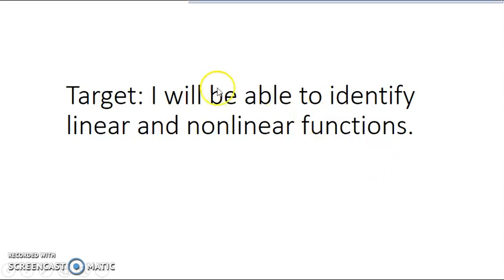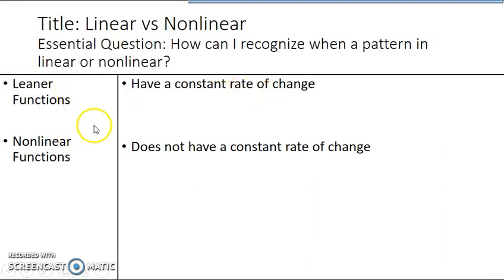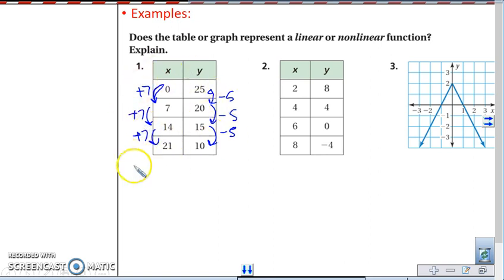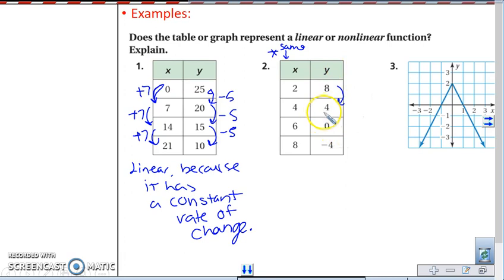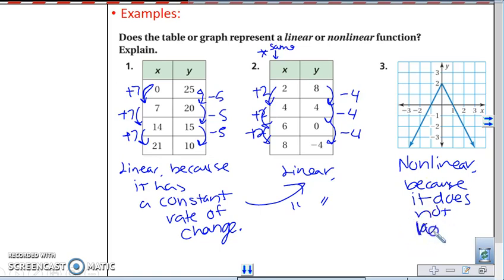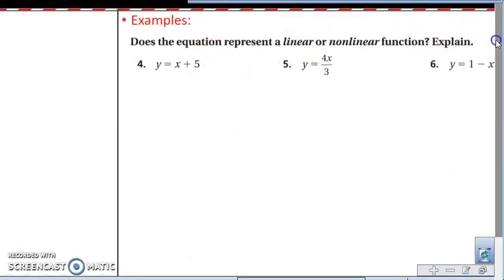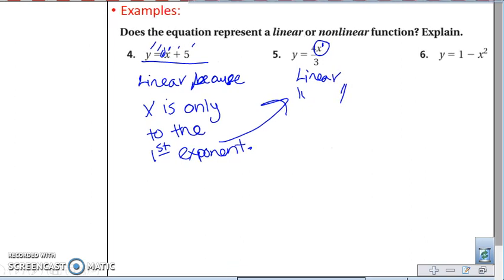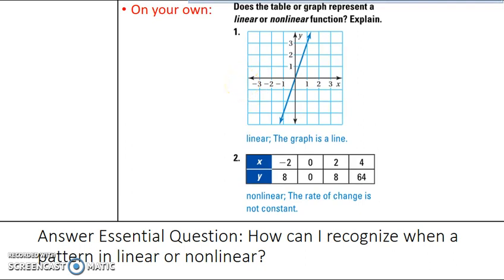Alg 1 5.5 lesson- Linear vs Nonlinear